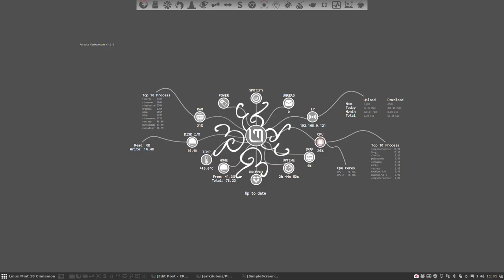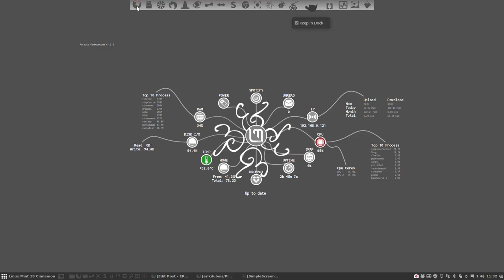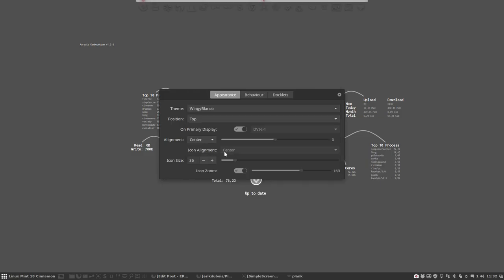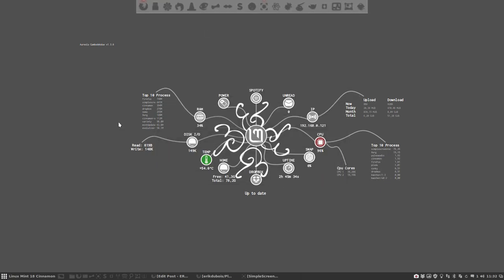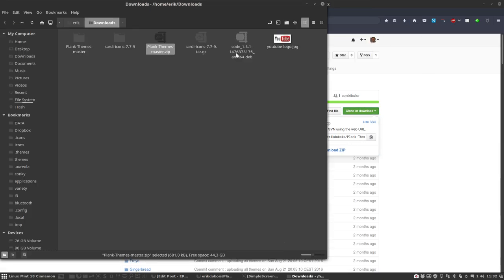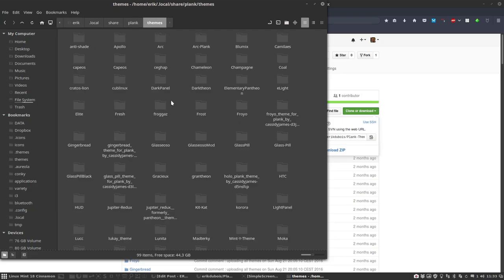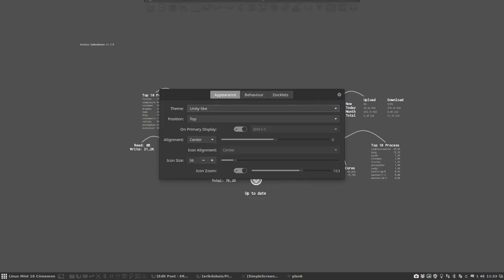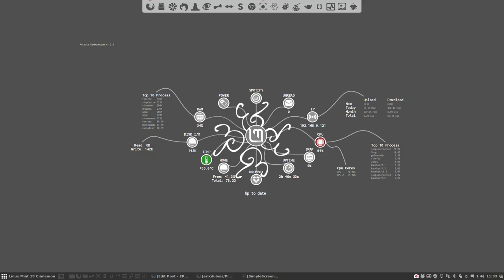2. Plank Tutorial : where to download all the plank themes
Project : Plank is a dock application to pin applications to be able to quickly start it in the future. You can theme it without learning a lot of codes. And you will find lots of themes on the net and on my personal github.